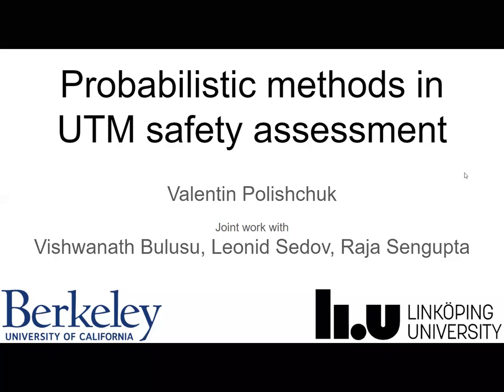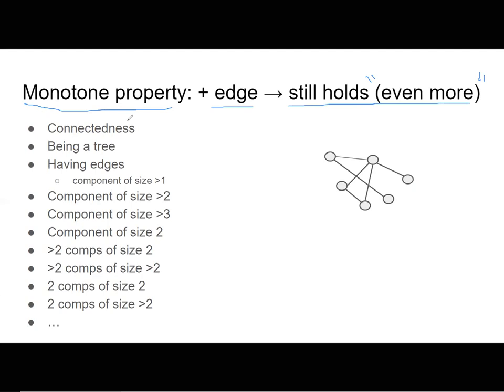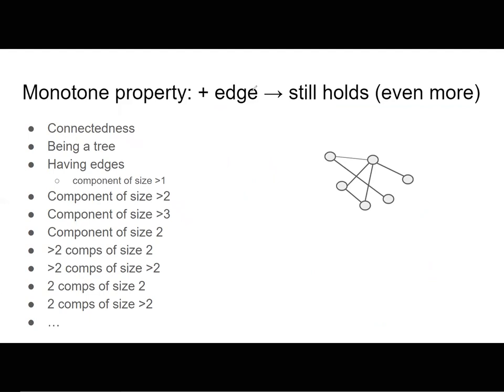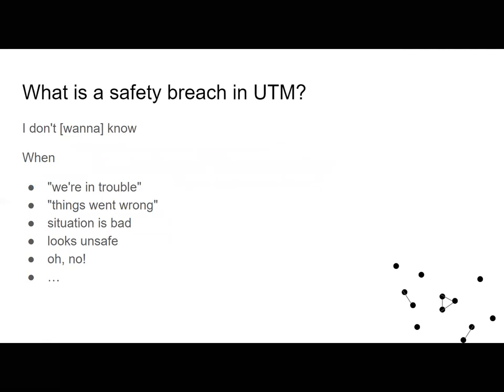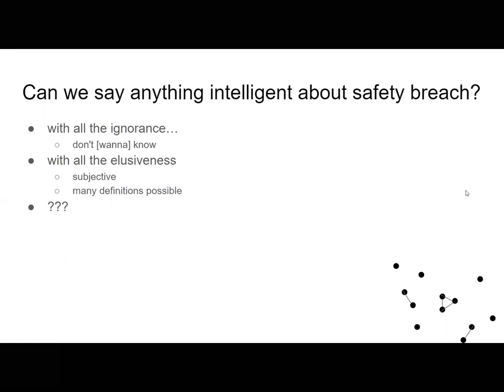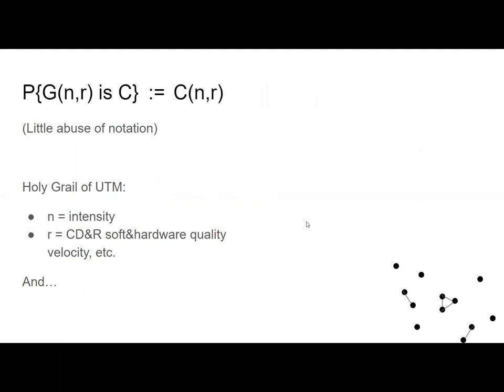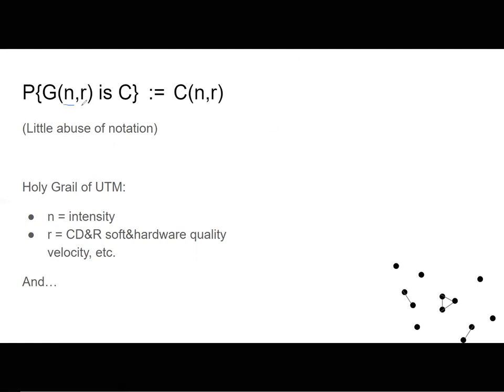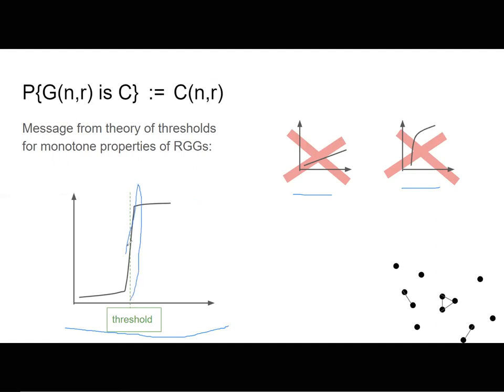UTM safety and thresholds random geometric graphs lecture (Linköping U)